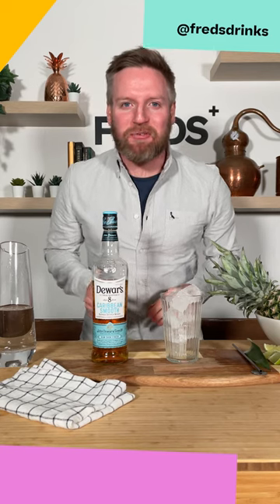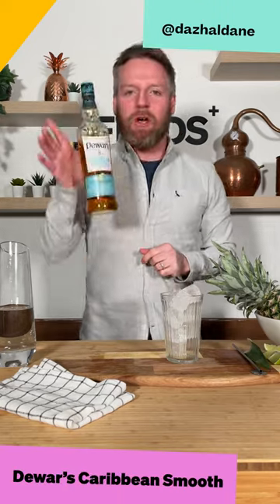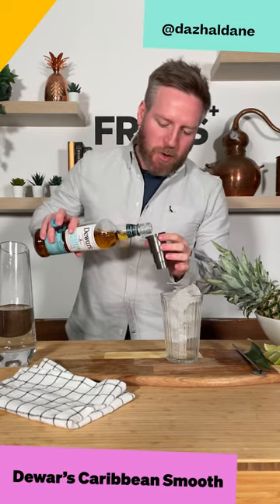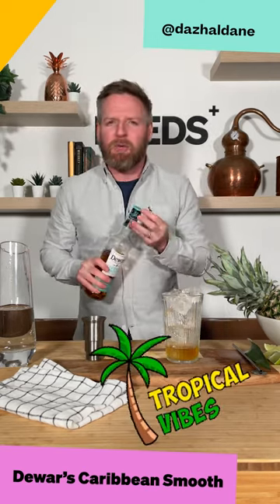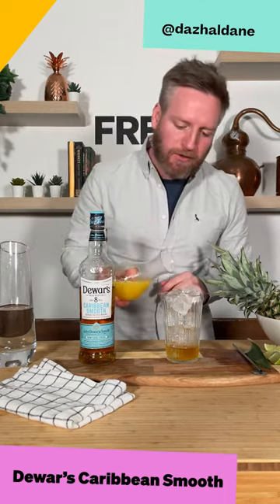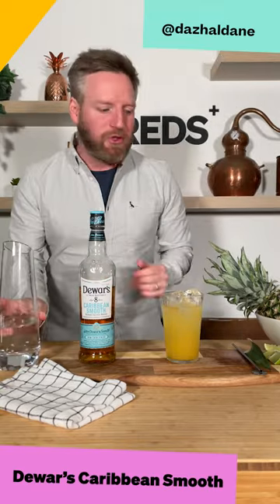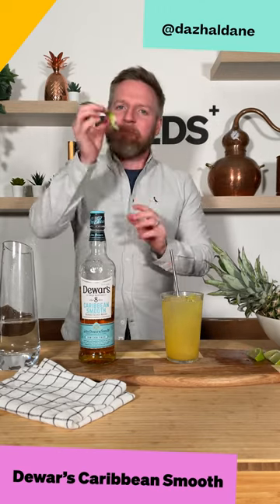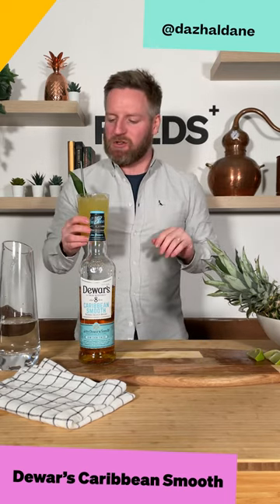Tropical Highball - Dewars Caribbean Smooth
Daz whips-up a  fun and tasty Highball with Dewar's Caribbean Smooth.

50mls Dewar's Caribbean Smooth
100mls pineapple juice
100mls soda

Build in an ice filled highball and garnish with a lime wedge and a pineapple leaf.